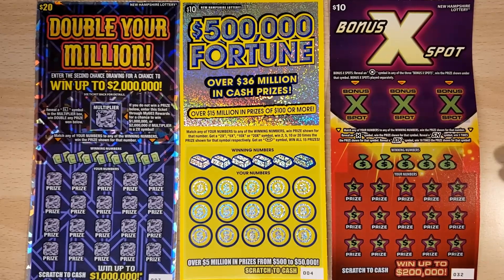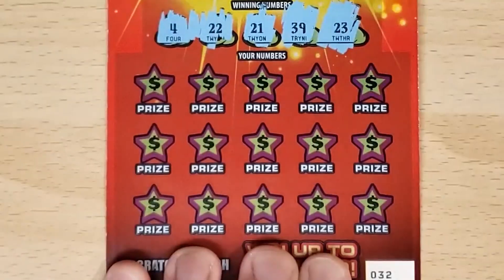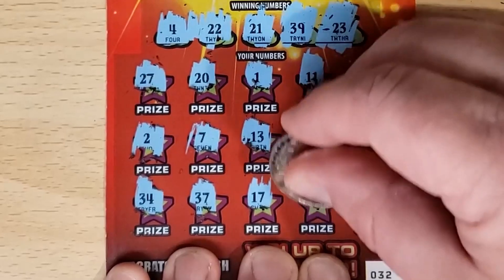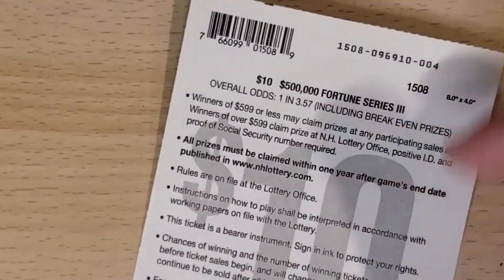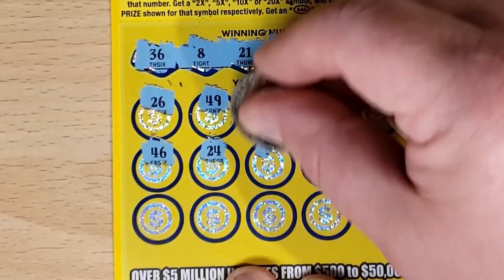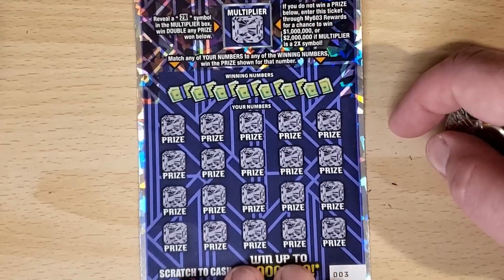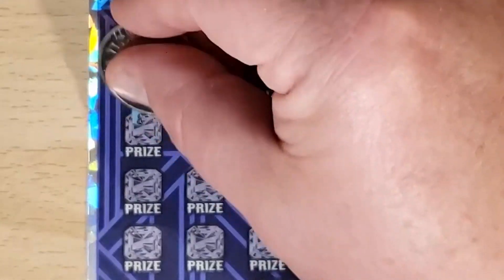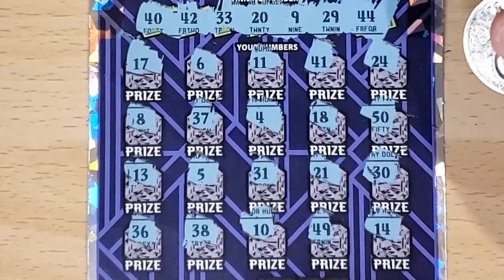I Found Another WIN in this $40 Mix of New Hampshire Scratch Tickets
The Bonus X Spot is a $10 scratch-off ticket from the New Hampshire Lottery.  On the lower portion, it is a numbers match game and has symbols including X for an instant win, a 5X multiplier, and a10X multiplier. The top portion has three bonus sections which you can win the associated prize instantly if you can reveal an X symbol in that spot.

$500,000 Fortune is a $10 scratch off ticket from the New Hampshire Lottery.  They are a number match game as well as multipliers of 2X, 5X, 10X, 20X and an ALL symbol!

Double Your Million is a New Hampshire Lottery $20 scratch off ticket.  These are a number match game with either a 1X or 2X multiplier and a second chance drawing where it can DOUBLE the $1 million prize for a $2 million win!

Scratch responsibly.